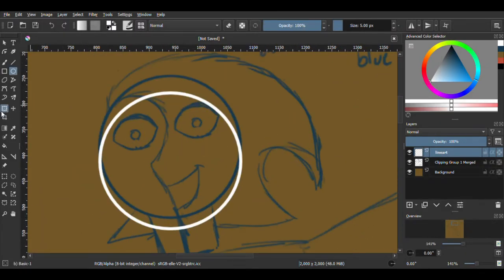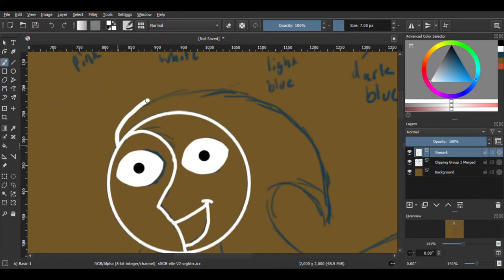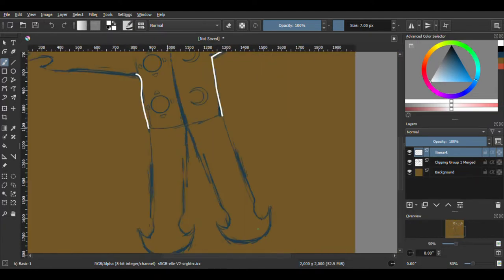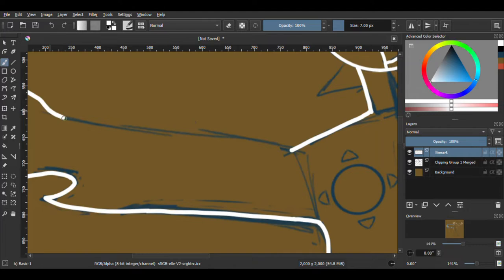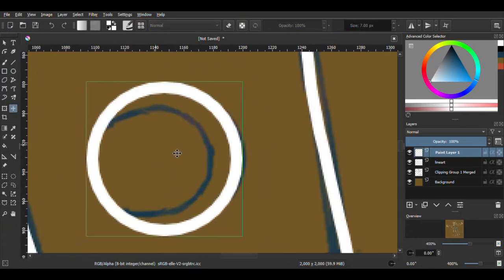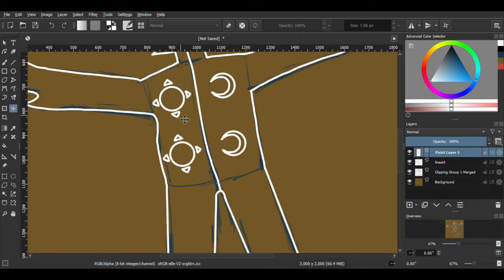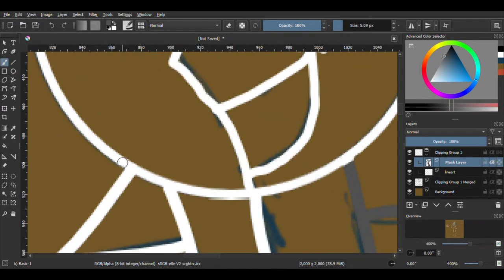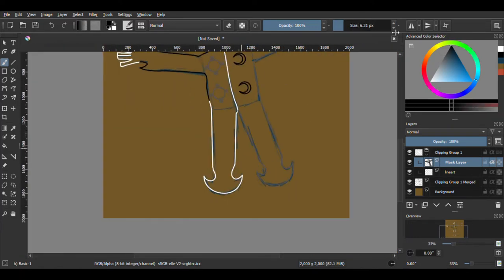Nine Bright Hues! | Owl House Hollow Mind Speedpaint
"What can I do for you collector?"

The Collector does not belong to me he belongs to all the creative minds behind the owl house